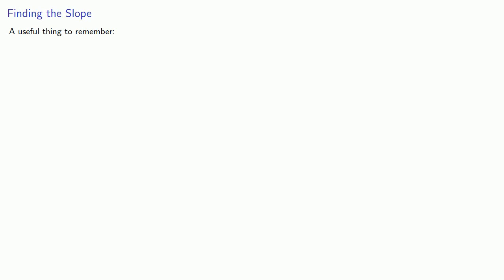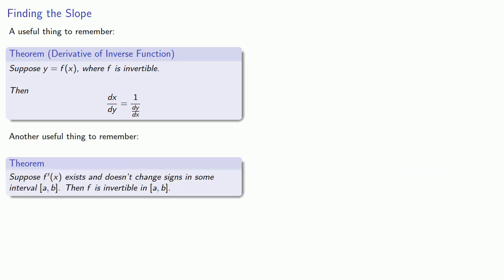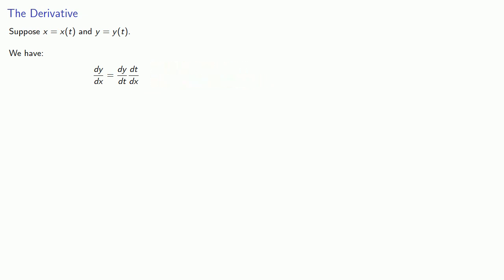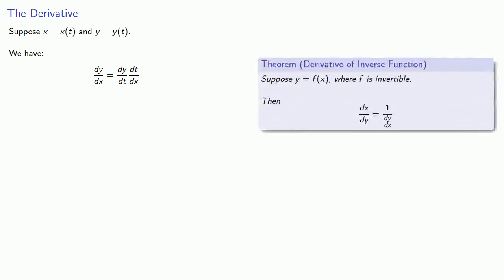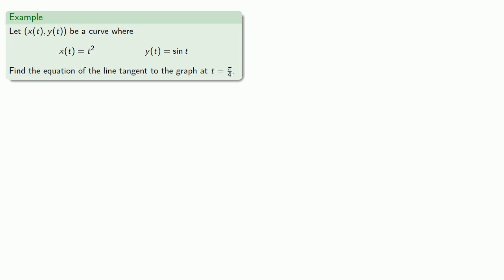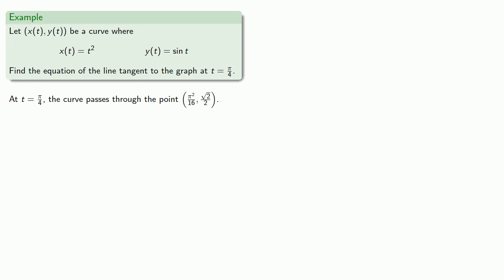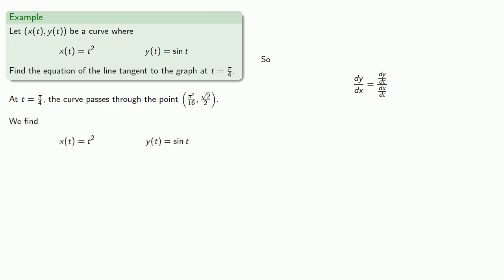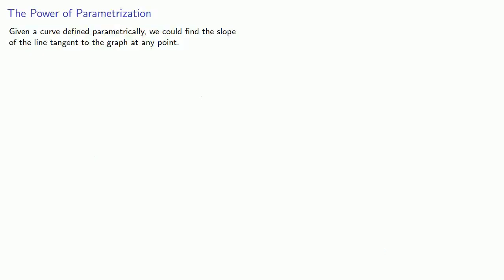Differentiating Parametric Functions, Part One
Finding the derivative for curves defined parametrically.